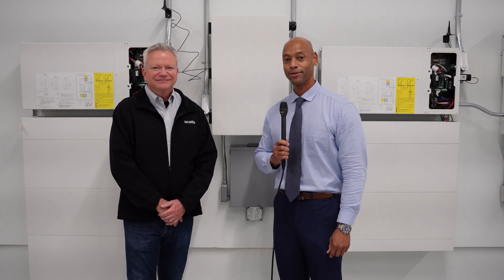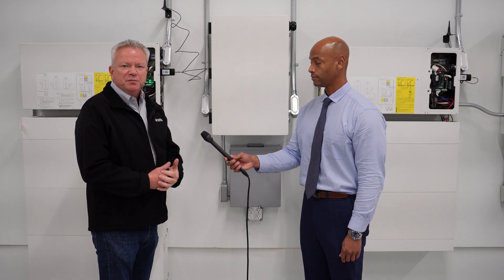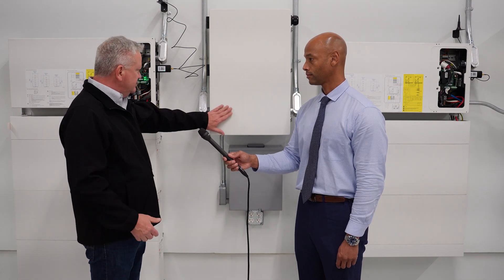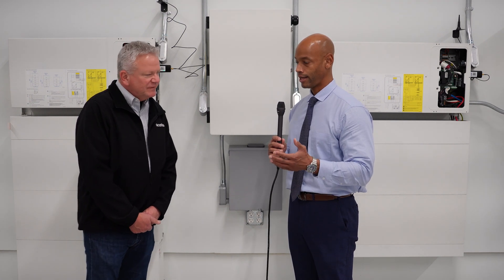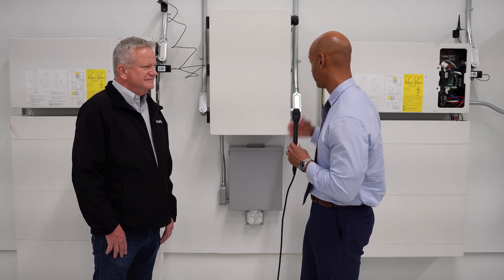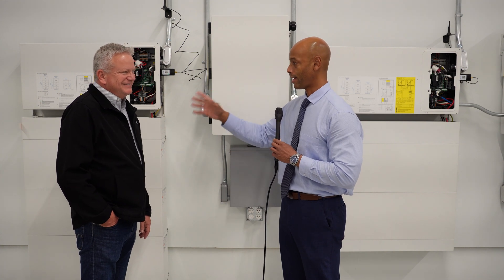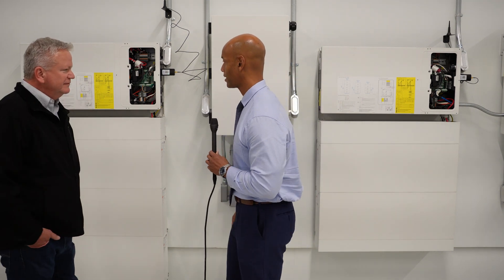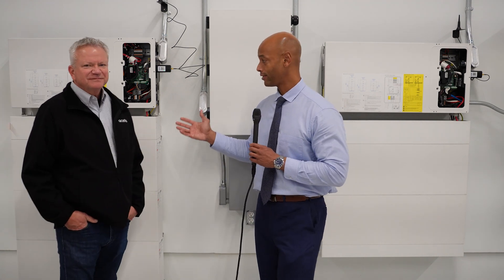New Qcells QHome Core Hands On Review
-- Links --

In this video, Joe interviews Dru Sutton, Director of Engineering for Qcells, and we are taking a close look at the Qcells Qhome Core Solar and energy storage system.